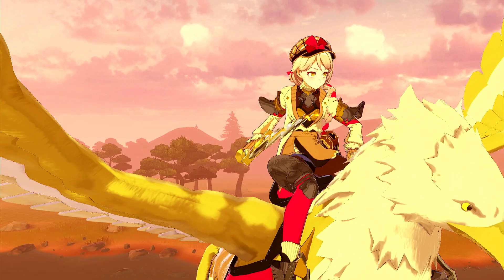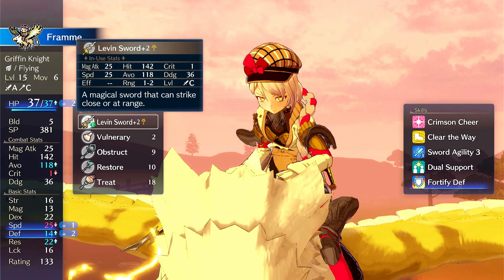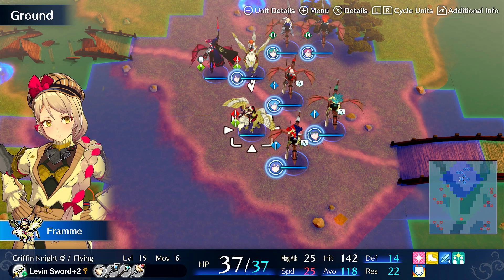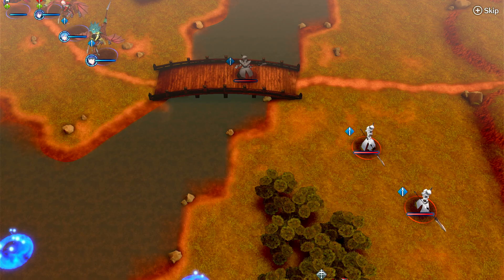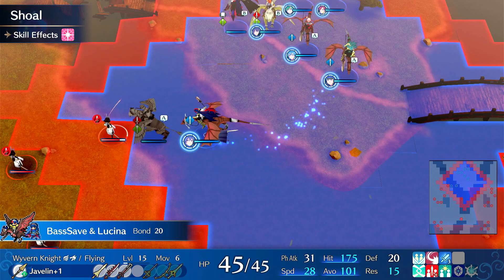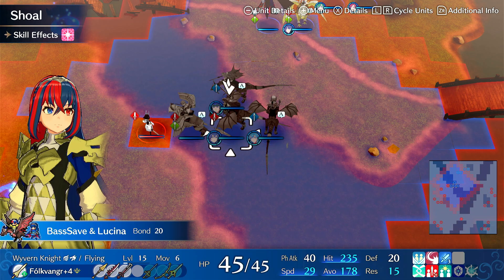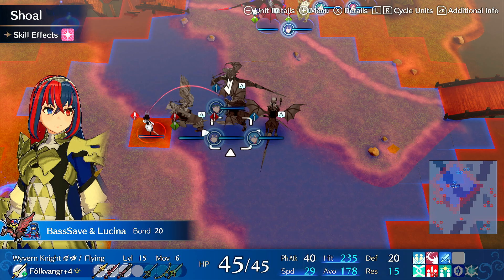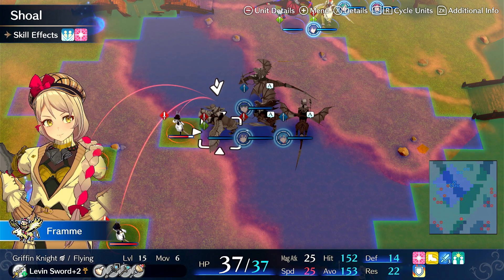GAMEBREAKING Framme Build! Maddening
In this video I demo a build I came up with in my flyer only run that leverages avoid stacking and Framme's passive/supports to produce an unhittable tank that enemies avoid.